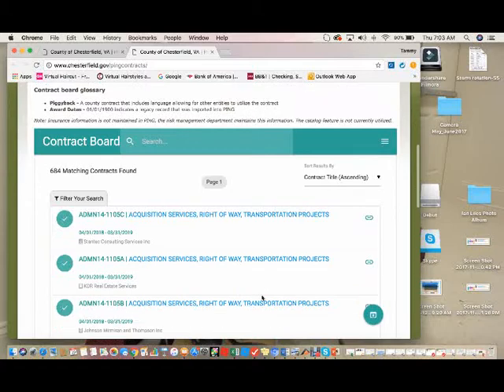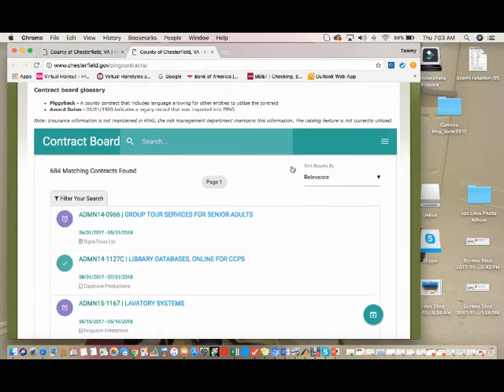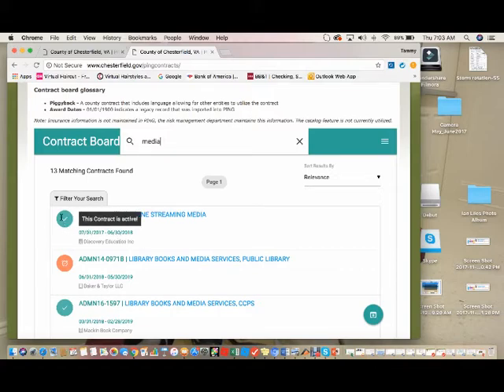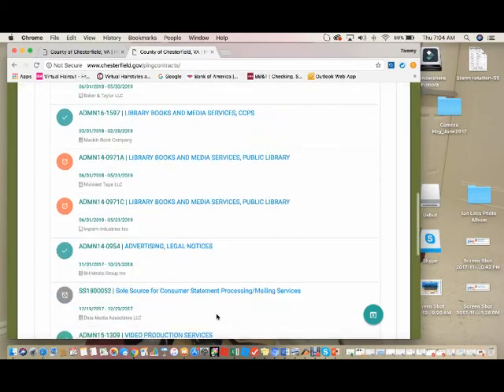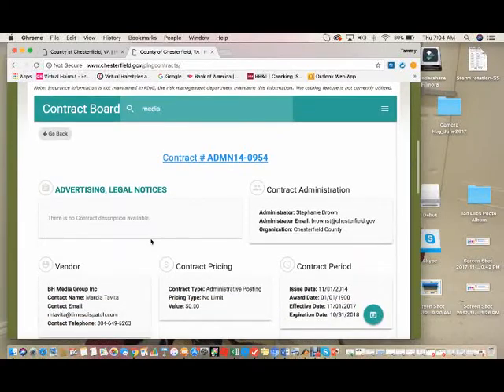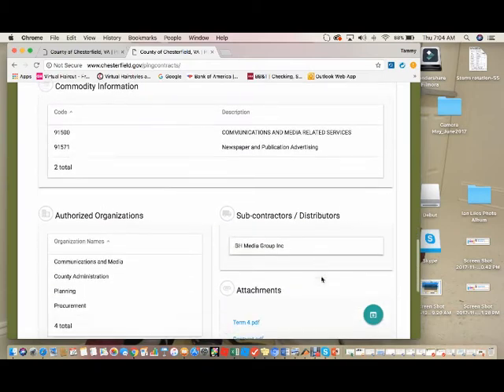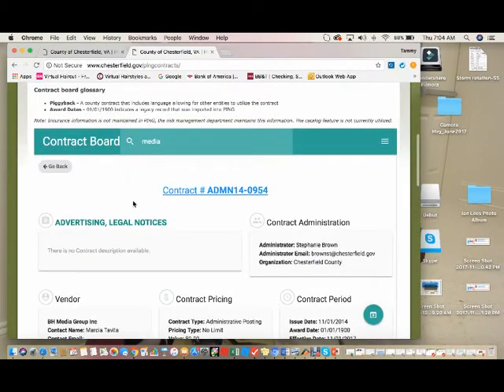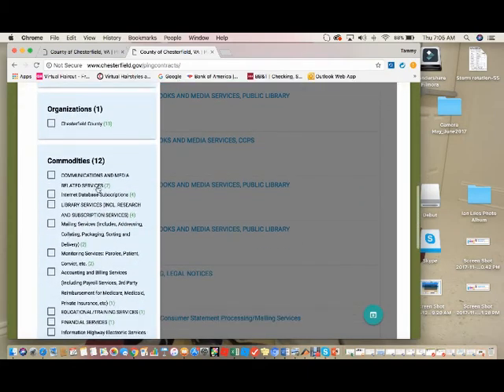PInG Contract Navigation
A short tutorial explaining how to navigate the contract feature on PInG.